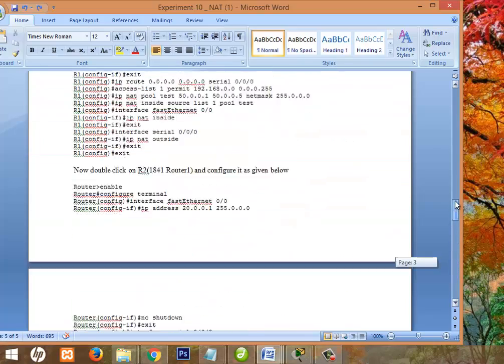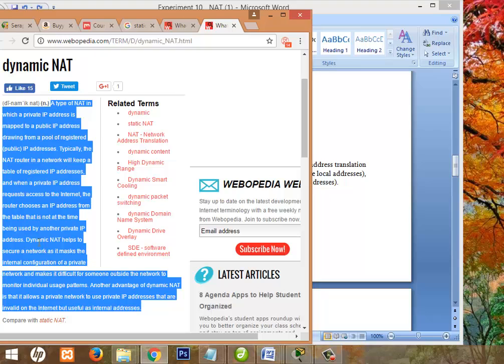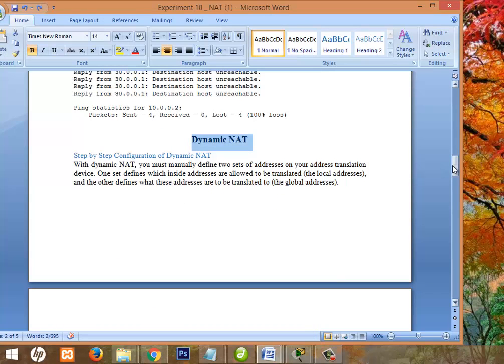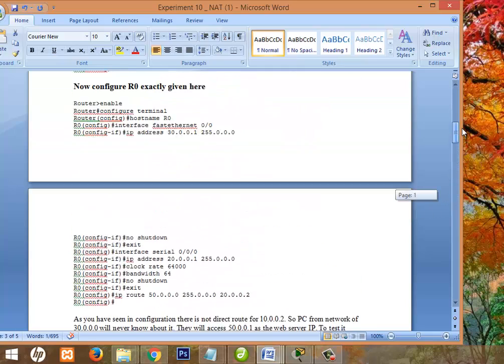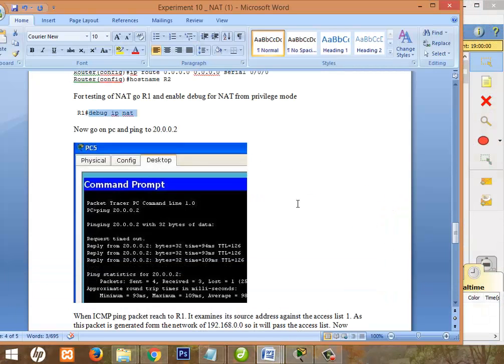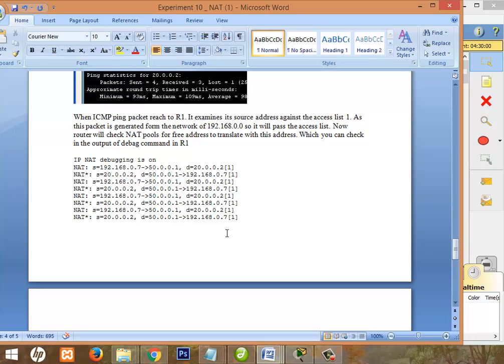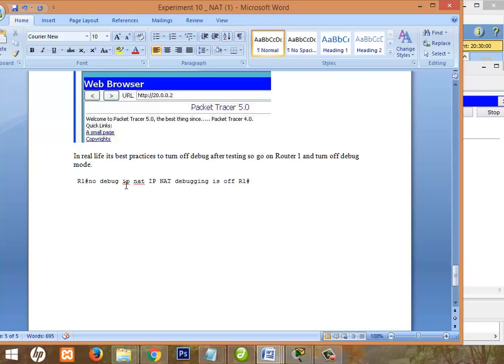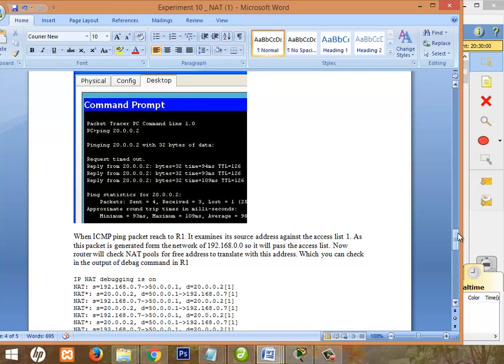DYNAMIC NAT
Dynamic NAT Technology